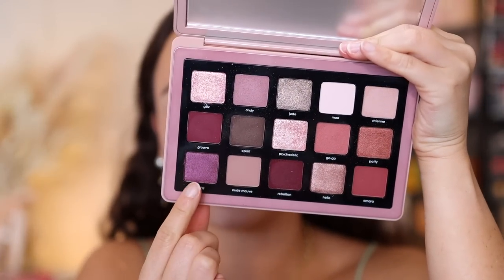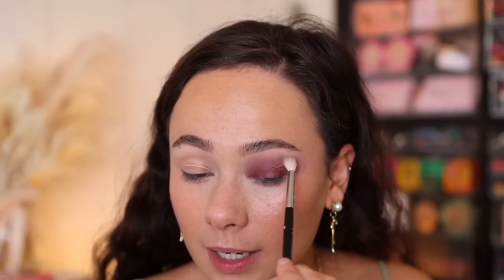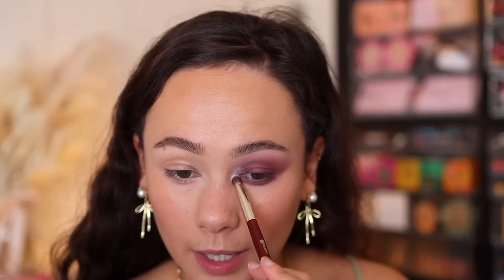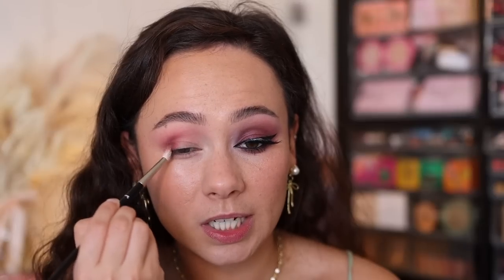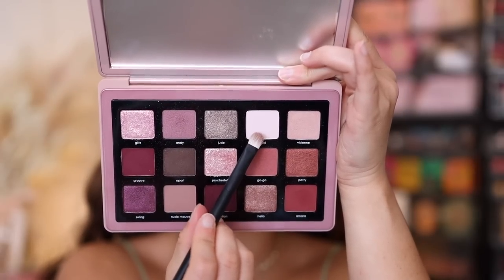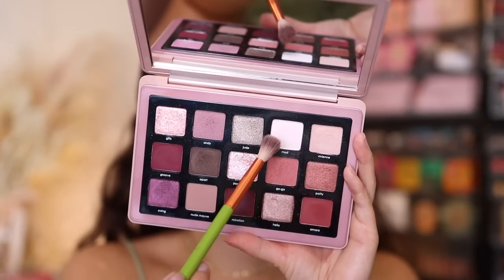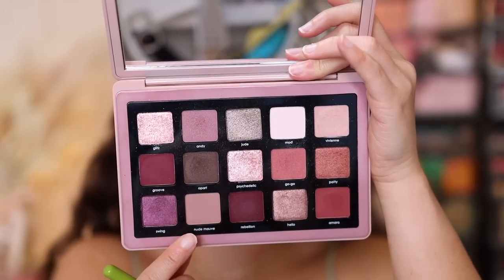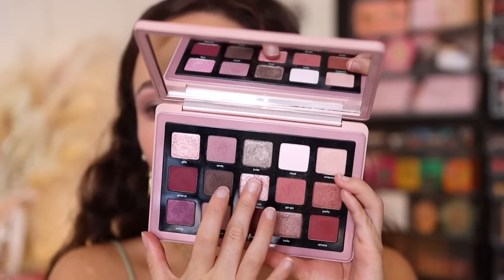Natasha Denona Retro Palette // 3 Easy To-Do Looks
Hi guys! As promised, I played around more with the new Natasha Denona palette and am bringing you a few tutorials for some inspiration! ENJOY!

0:00 Intro
00:36 Look 1
2:59 Look 2
6:23 Look 3
8:59 Outro